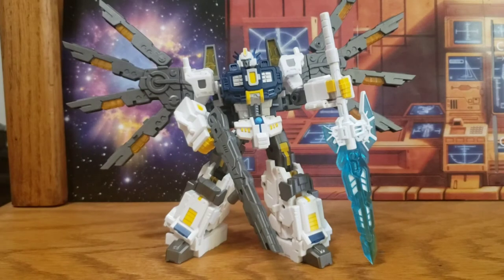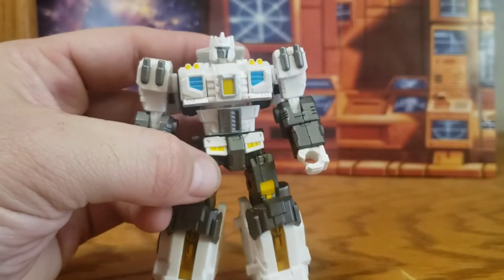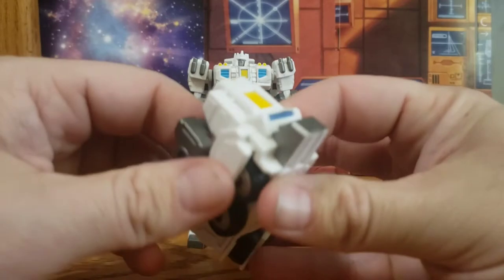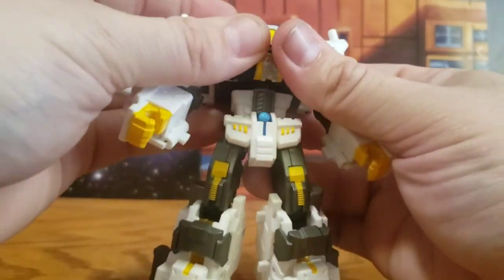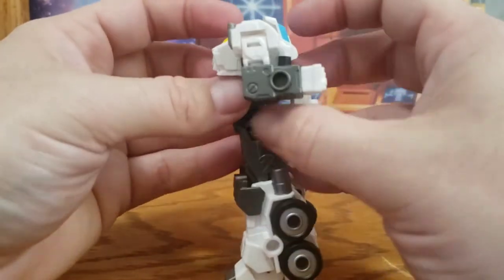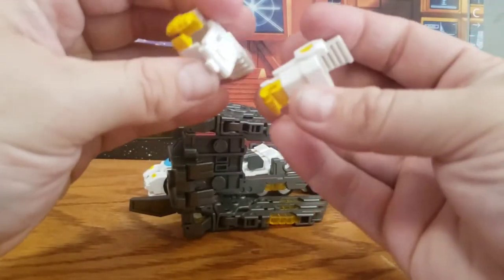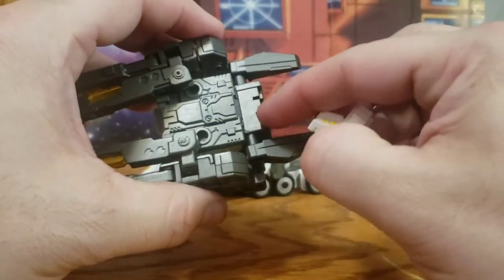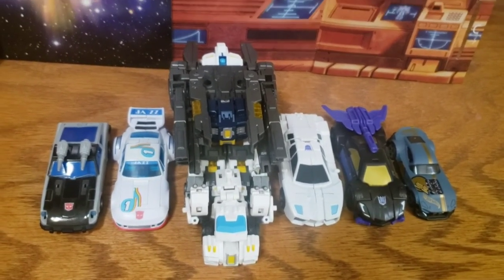Nova Prime [ Iron Factory IF-EX14L Steel Lucifer ]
We wrap up Prime Week here at the Pocket Bot Collective with a look at Iron Factory's interpretation of Nova Prime. Happy New Year to everyone. - Aaron